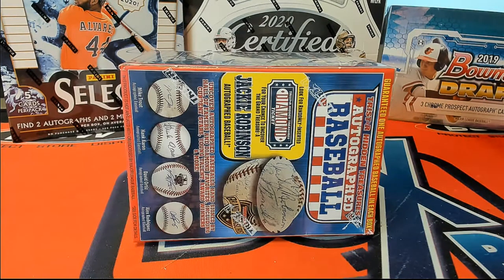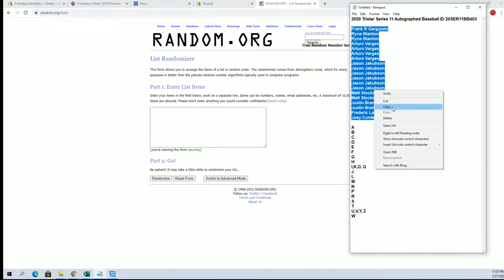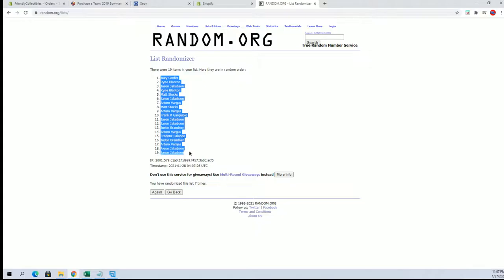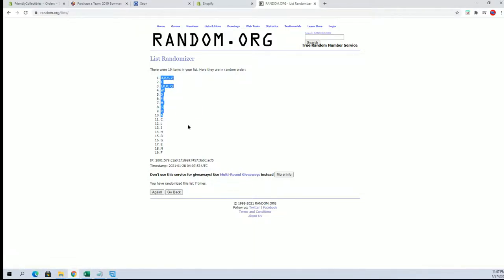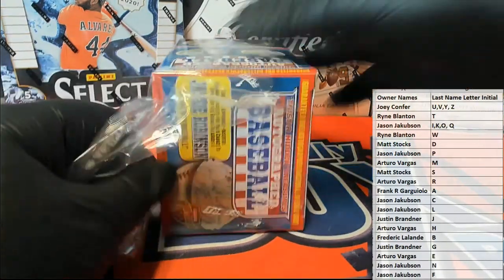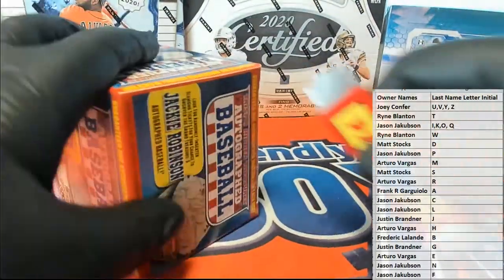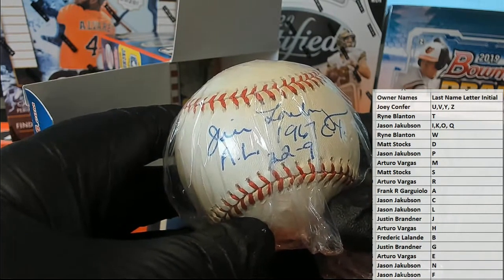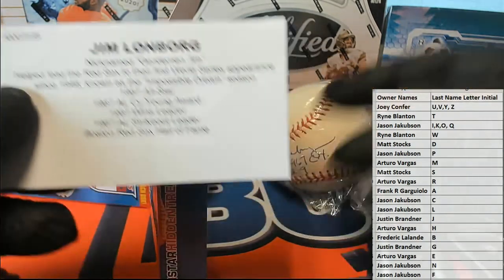2020 Tristar Series 11 Autographed Baseball ID 20SER11BB403